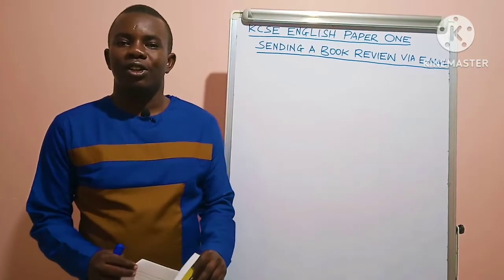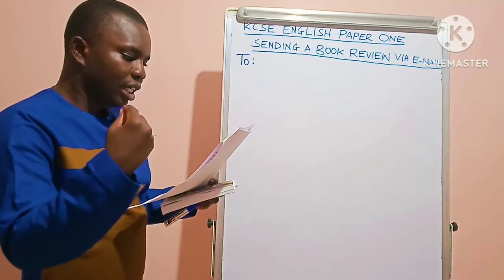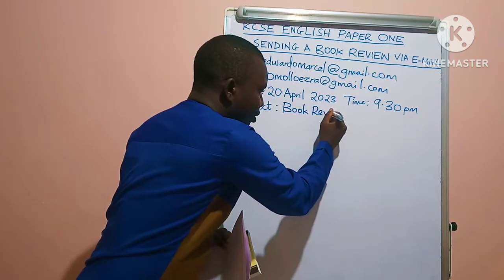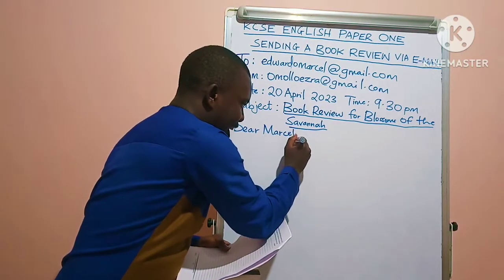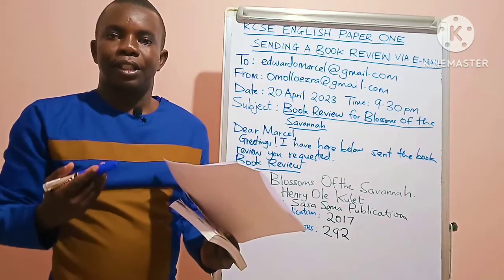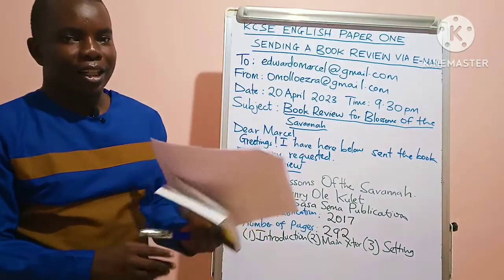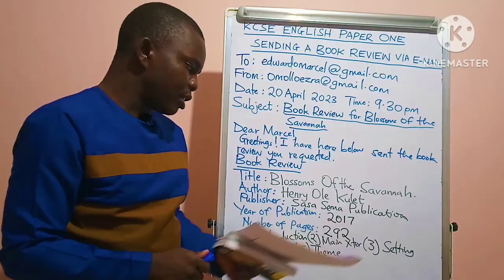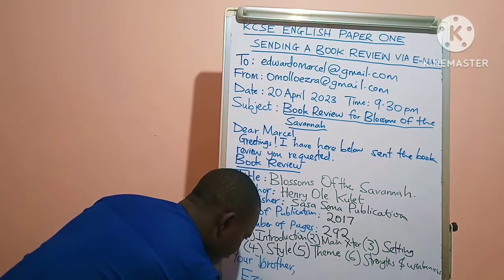WRITING A BOOK REVIEW AND SENDING THROUGH AN E-MAIL ☆ KCSE 2023 PP1 FUNCTIONAL WRITING ✍●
WRITING A BOOK REVIEW AND SENDING VIA E-MAIL